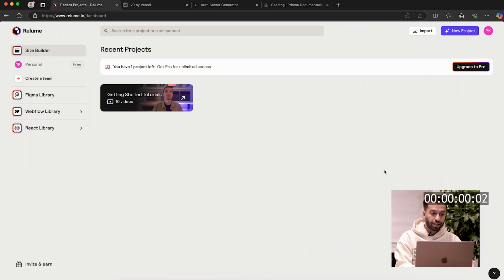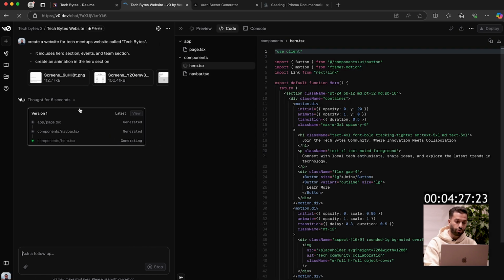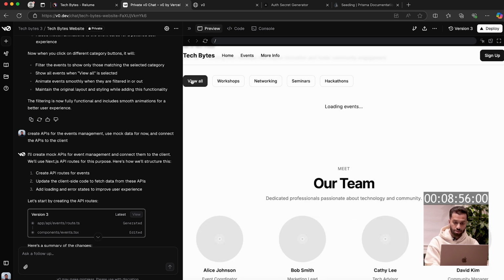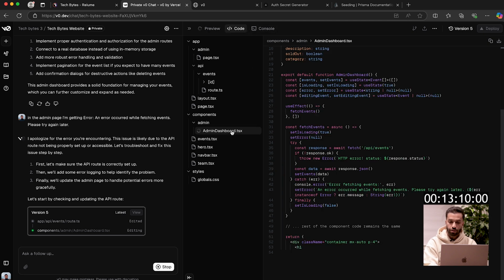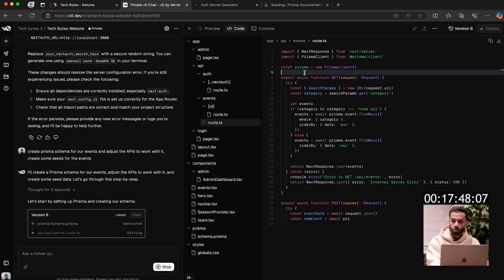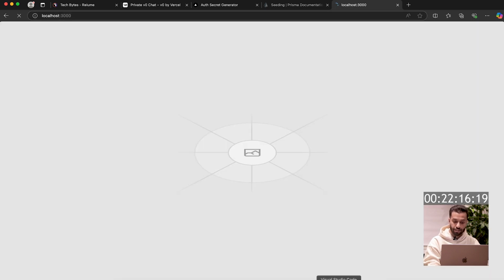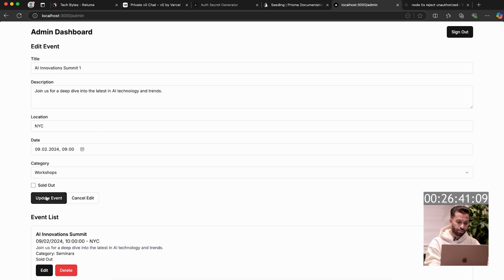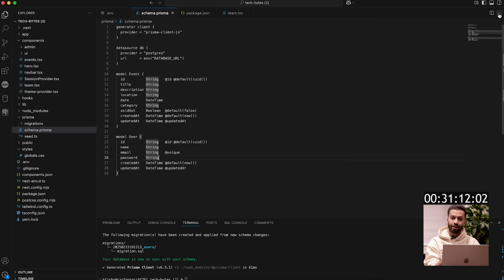Create a fullstack web application in under 30 minutes using AI (LIVE)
Create a full stack web application using AI tools (V0, Relume, and Github Copilot) in under 30 minutes.
The app includes a landing page, admin dashboard, authentication and authorization, and connecting to a database.